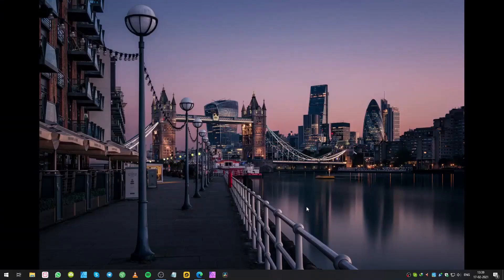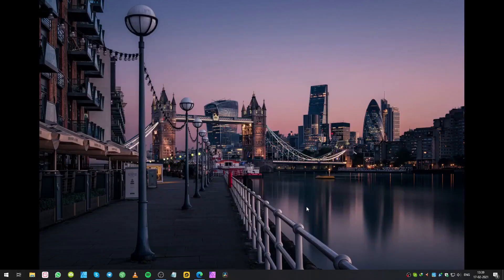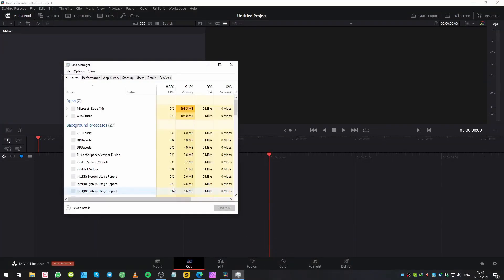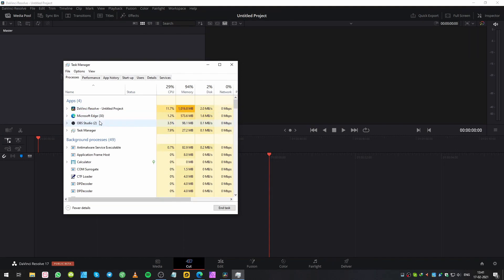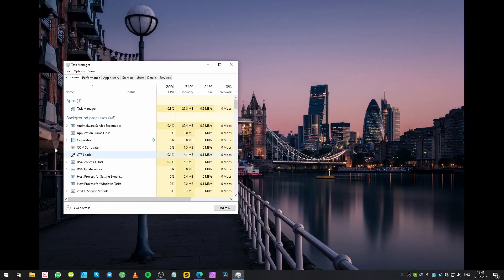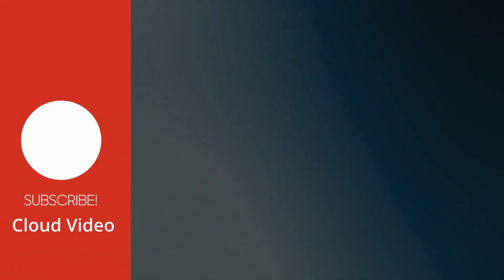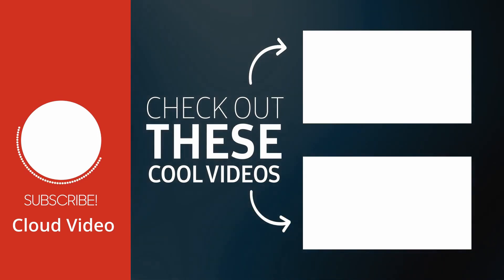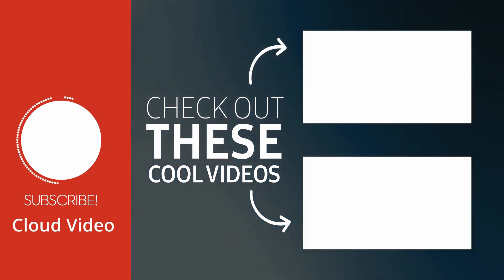Davinci Resolve 17 Crashing new Fix 2021 | Method 2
🔥 Davinci Resolve 17 Beta Crashing new Fix
📕 I'll show you a new way to fix davinci resolve 17 beta version.

🔗My System :
Processor i7 4790k
Motherboard B85M-D3H-A
Ram 2 x 4 DDR3
240 SSD
1TB Hard Drive